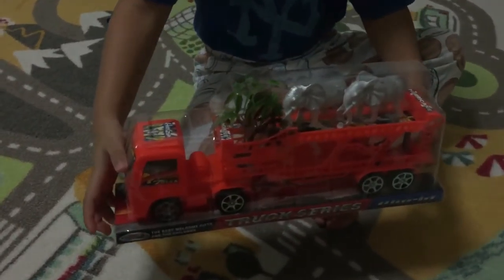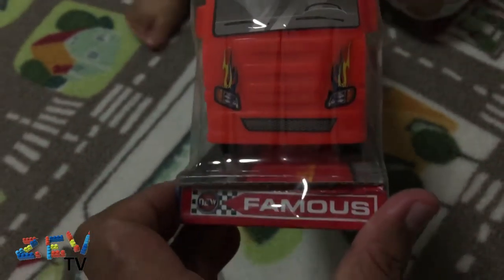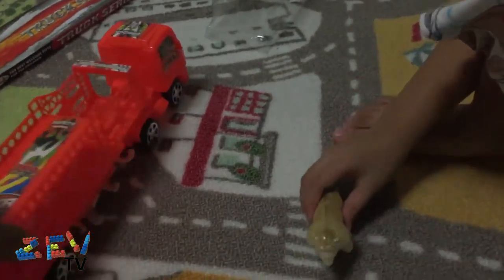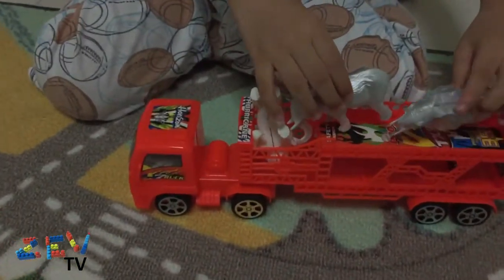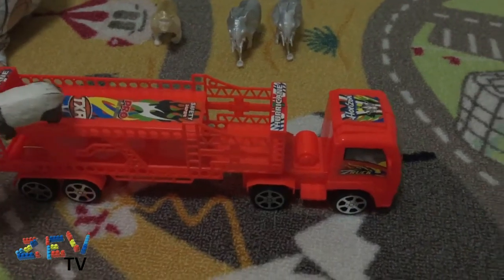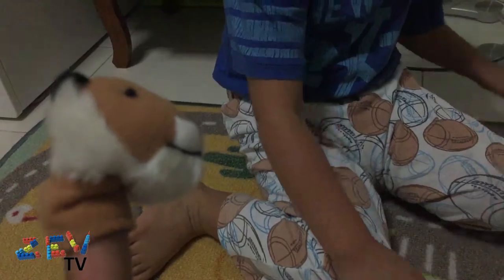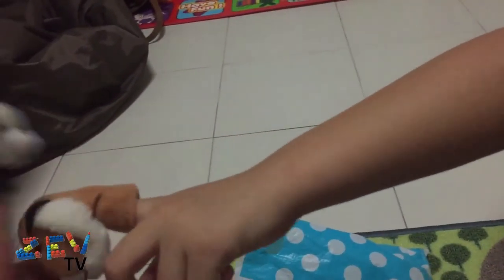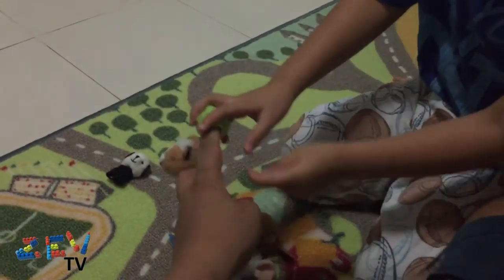Animal/Zoo Trailer Truck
Animal Trailer Truck